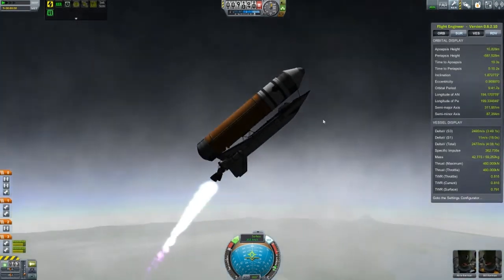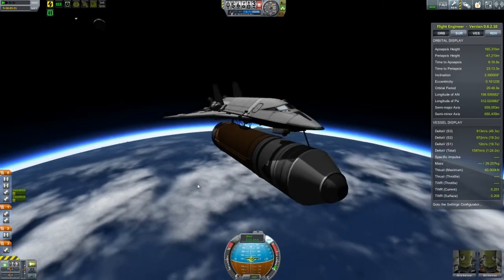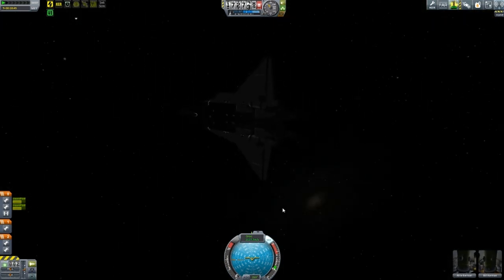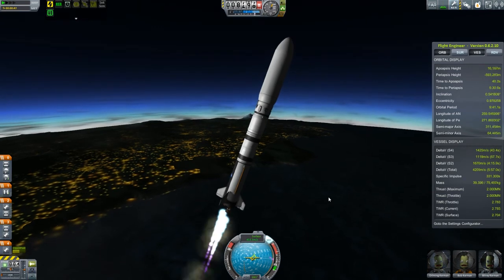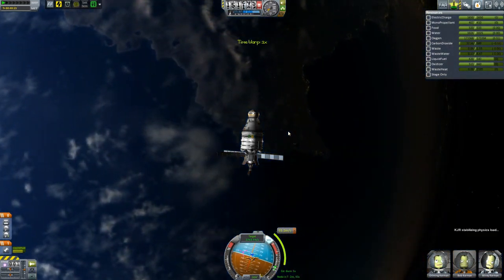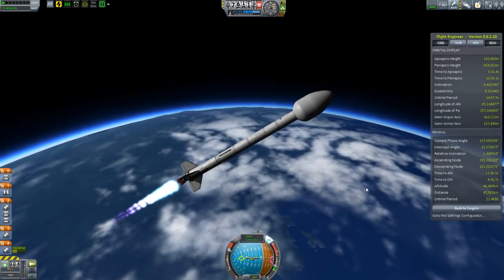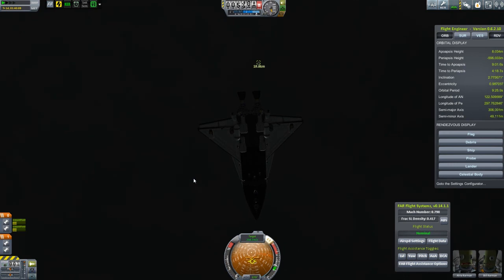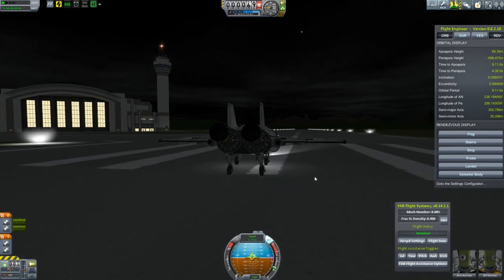Mofuk's KSP - #3 - Infrastructure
Today I perform a test flight of my space shuttle 'Capability,' prepare a few small missions and begin construction on the KSL - Kerbin Space Lab.

Welcome to my KSP series dubbed 'A Space Odyssey!' This series will follow my adventures in a modded career save of KSP 0.24.2 (First Contract)